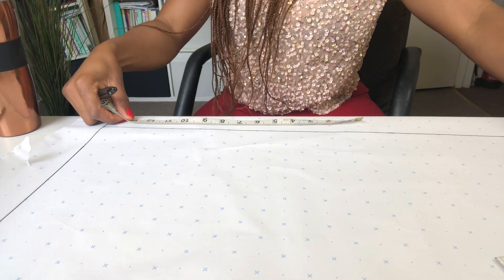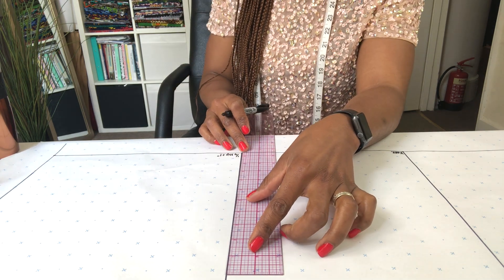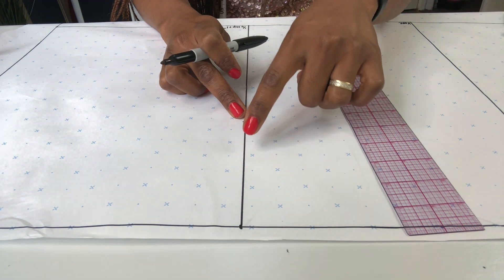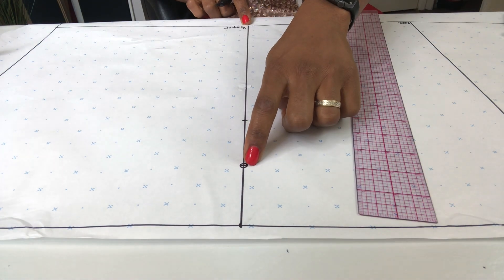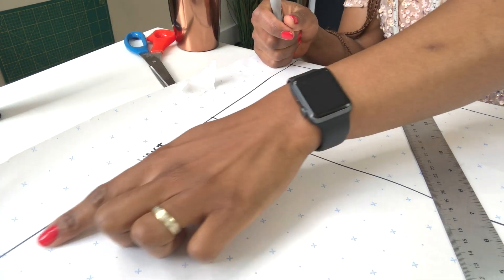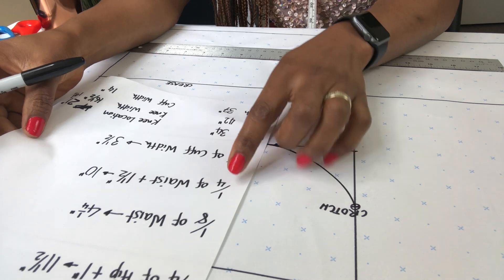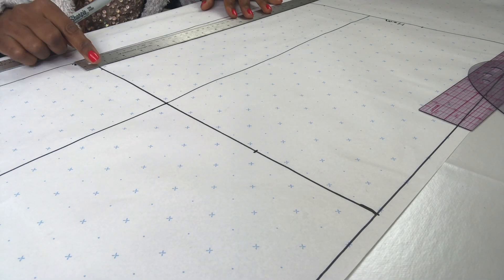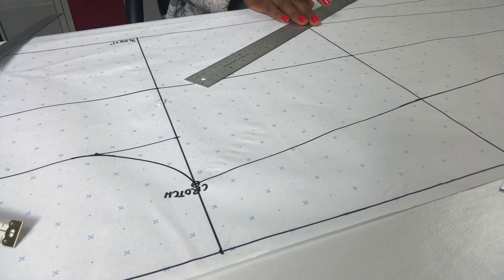HOW TO MAKE A TROUSER PATTERN | PART 2 | DRAFT FRONT TROUSERS SEWING PATTERN | SEWSONATURAL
HOW TO DRAFT WOMEN'S FRONT TROUSER PATTERN*** 2ND  IN THE TROUSER/PANT SEWING SERIES** HOW TO DRAFT AN EASY TROUSER SEWING PATTERN. THE BEST PART IS THAT YOU ONLY NEED 6 MEASUREMENTS!!

✰EQUIPMENT USED IN FILMING MY VIDEOS